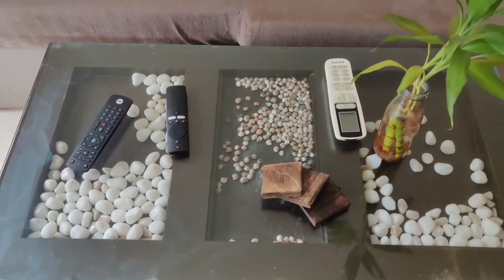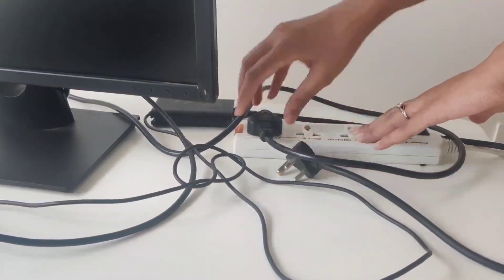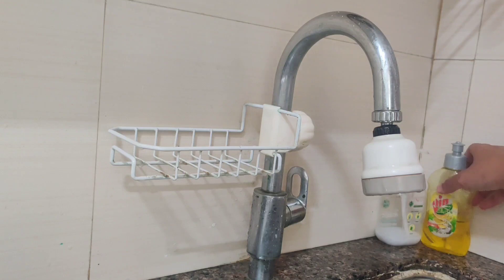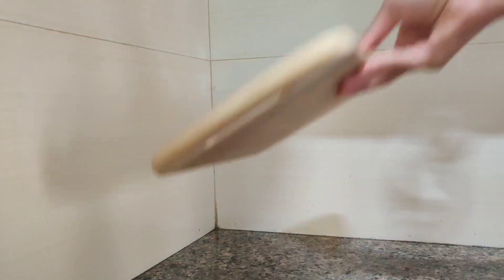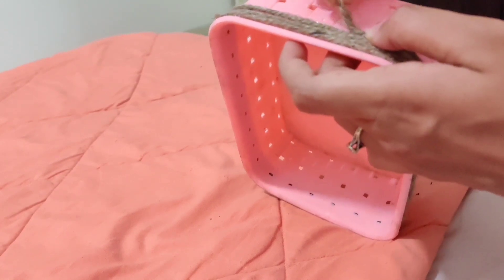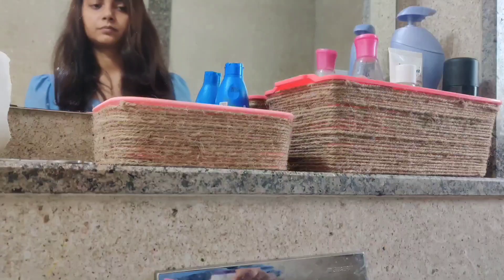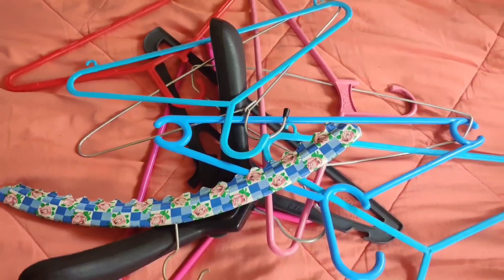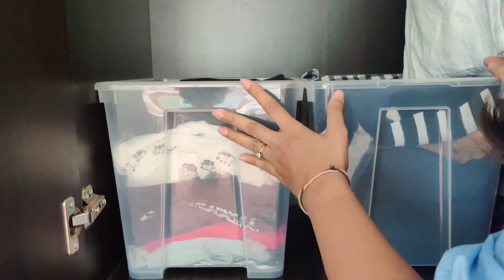How to reduce visual clutter | Tips and easy organization ideas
In this video I have shared about visual clutter.. Some tips on how to eliminate clutter  from home to create a clean and attractive space.